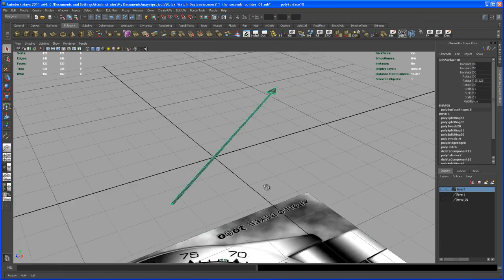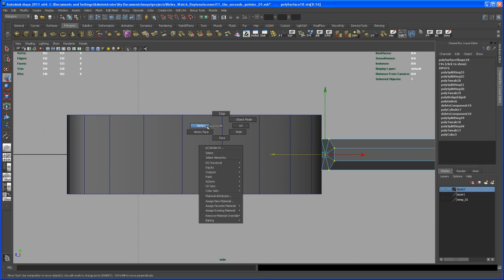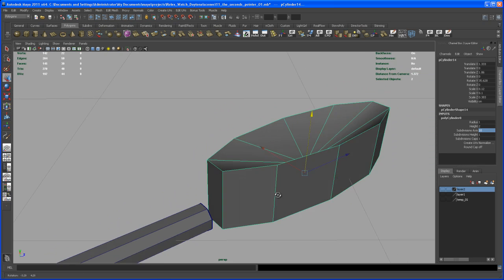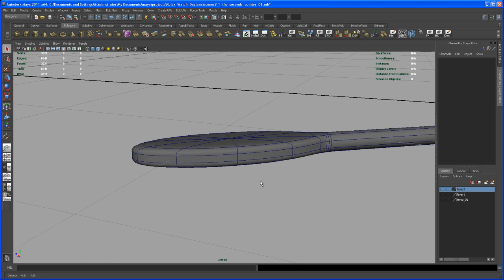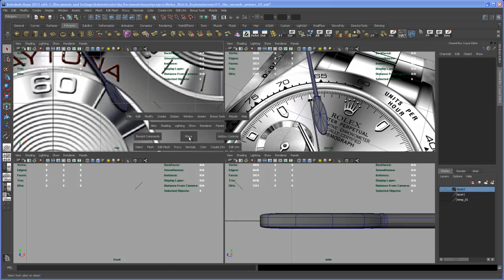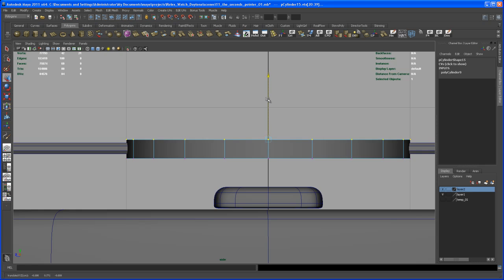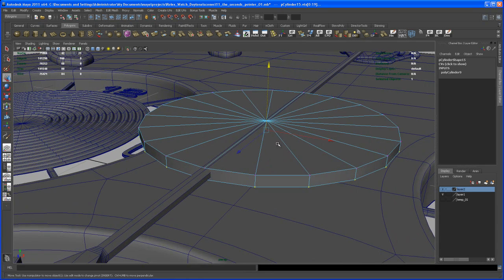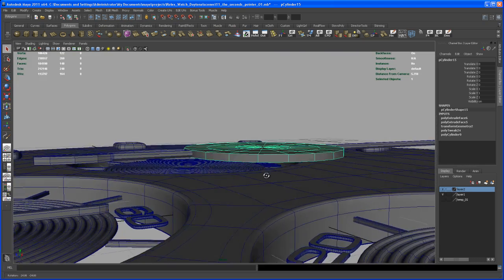Modeling tutorial in Maya - ROLEX DAYTONA watch - Part 12: the seconds pointer 02